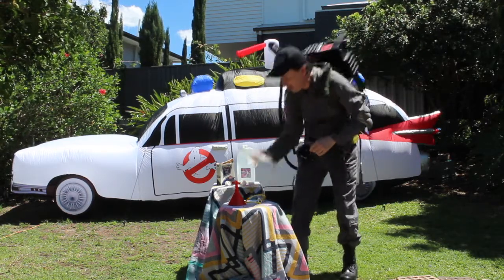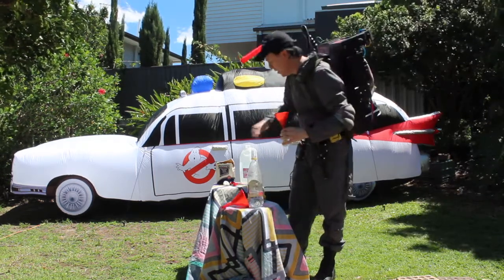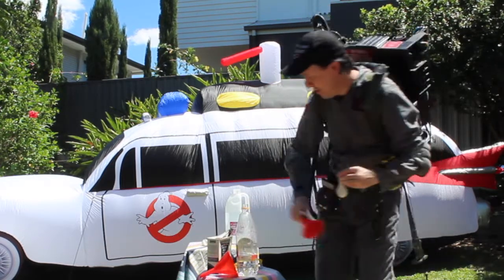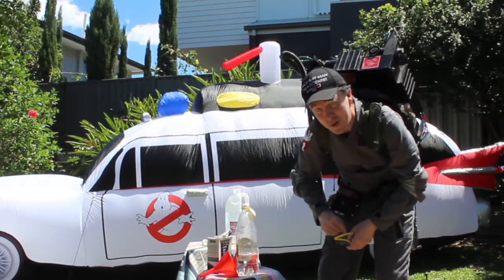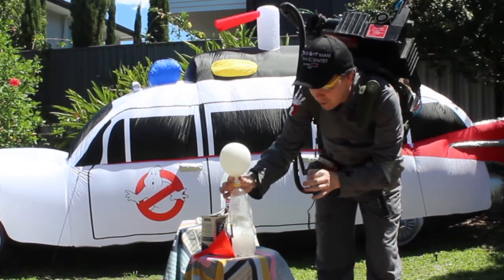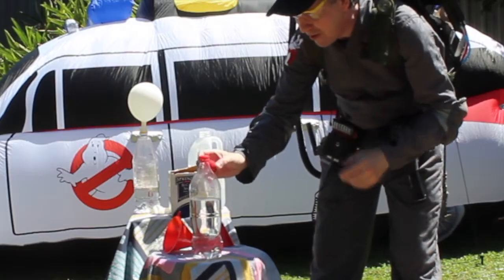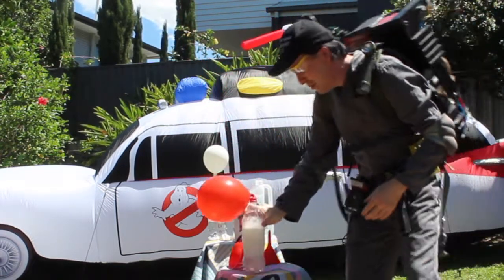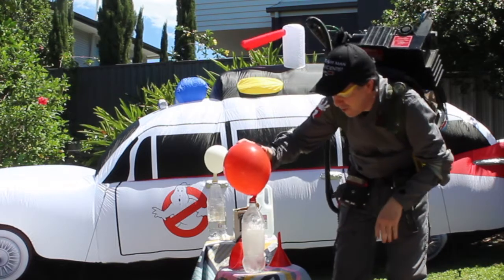A Ghostbuster Does Science Stuff Ep 2 - Fizz Inflator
Science Experiments for kids to try at home

Today I try and create a fizz inflator.

What's happening? The vinegar in the bottle mixes with the Bi-carb Soda (baking soda) in the balloon to create a chemical reaction.

By mixing them, I create an acid base which produces gas, in this case - carbon dioxide. The carbon dioxide has nowhere to go, so it inflates the balloon.